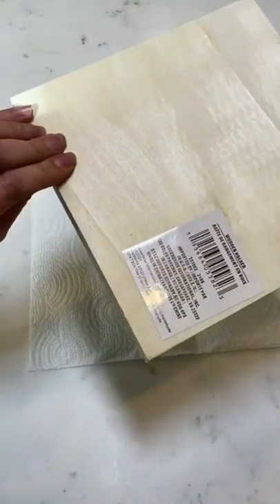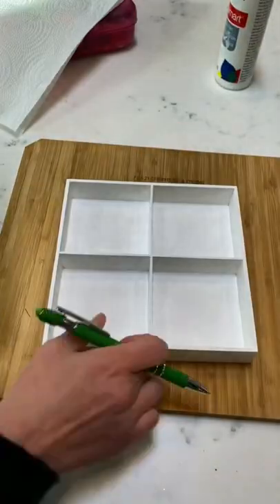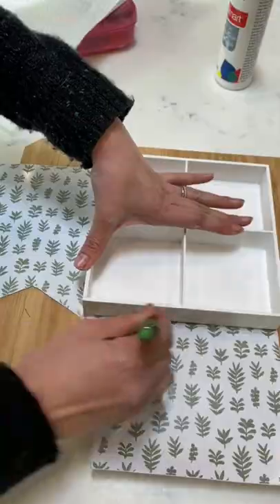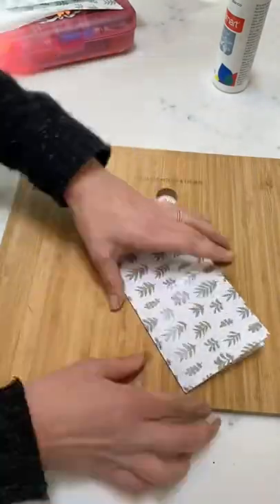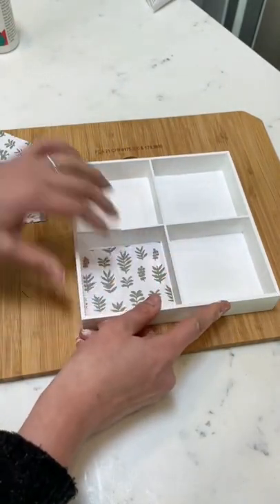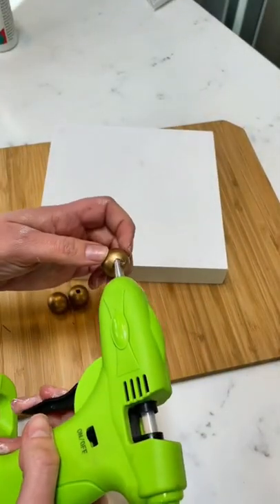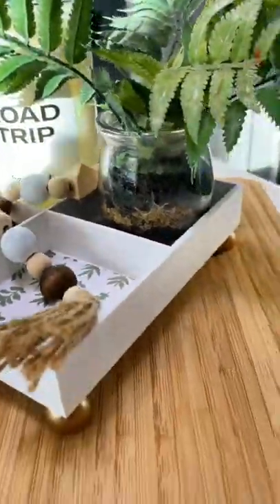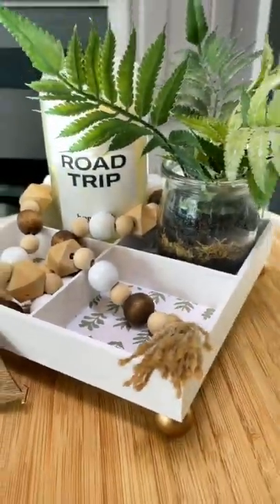Dollar Tree Organizer Tray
I may have to make more of these for my desktop!